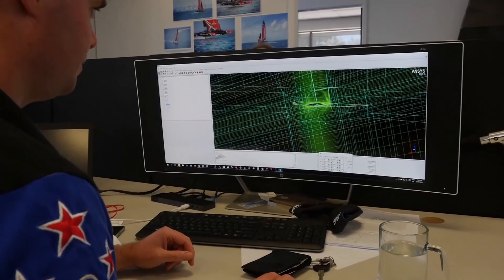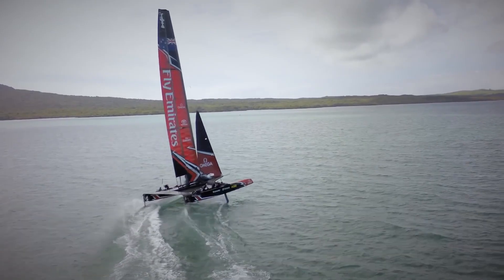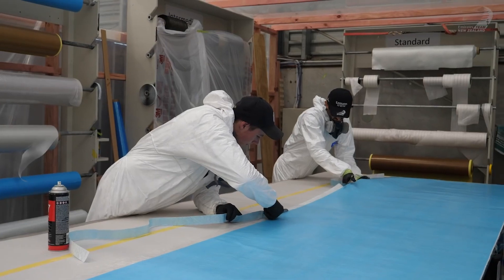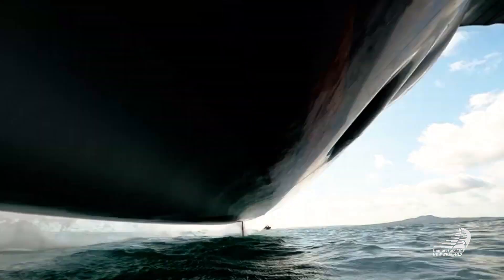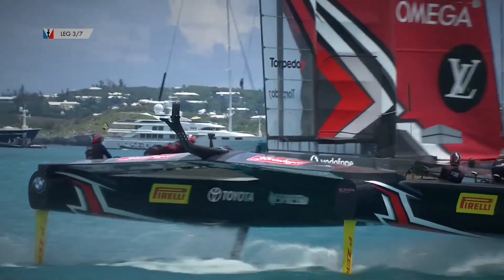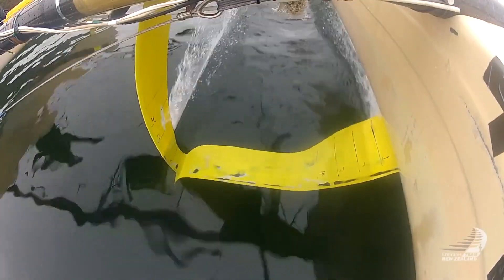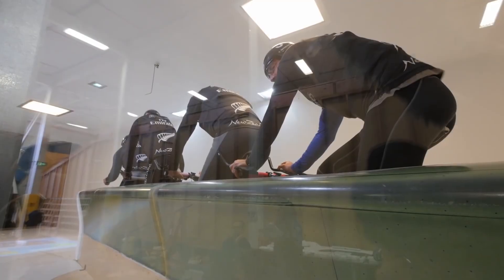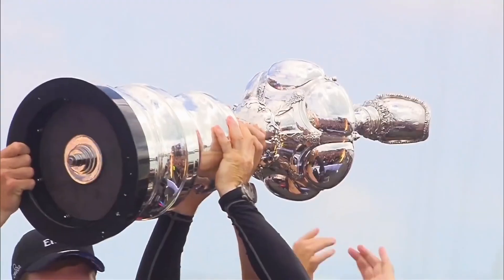Kōkōkaha - Harnessing the Power of the Wind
Kōkōkaha is one of the three modules in Yachting New Zealand's new schools' programme RŪNĀ and encourages students to investigate ways to harness the power of wind.